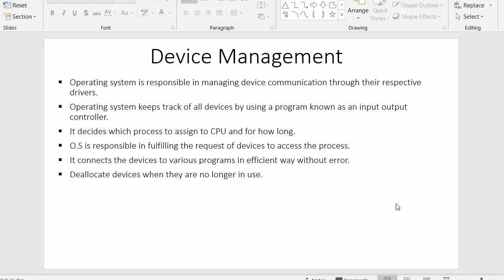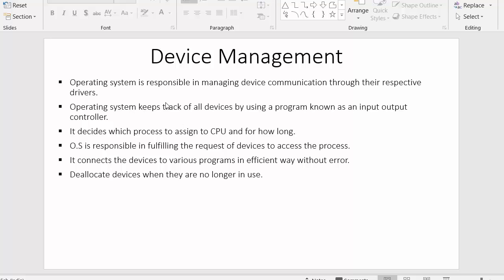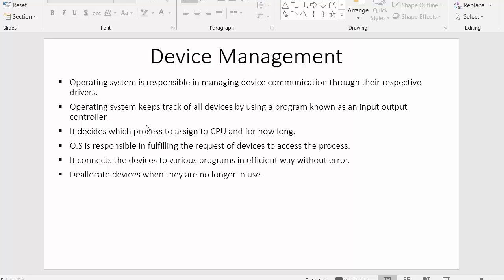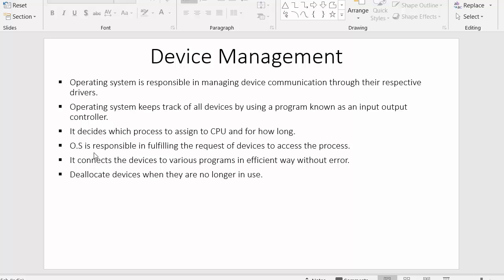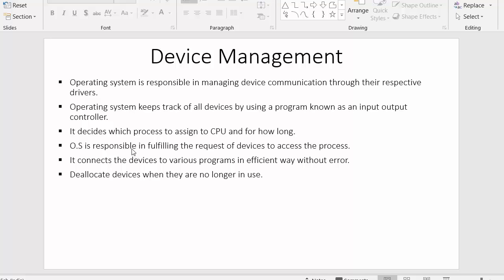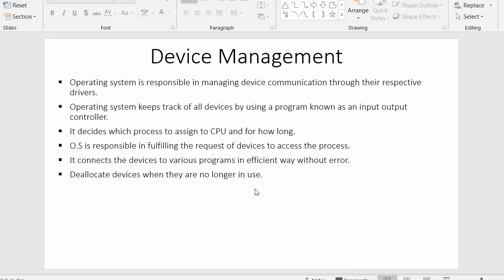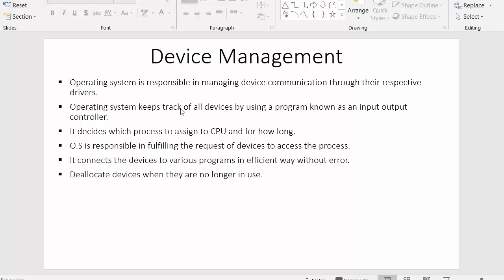What is Device Management in OS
What is device management in OS is a video tutorial for beginners to learn about the various concepts of operating system.
 In this video we will learn everything about device management.